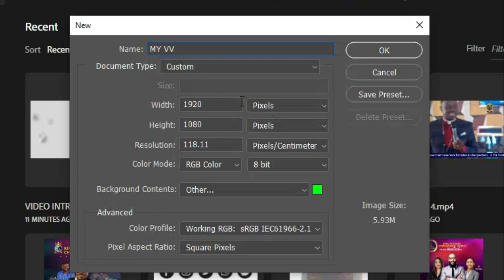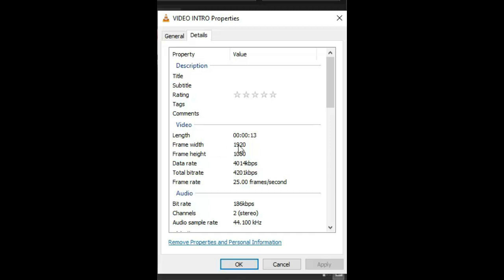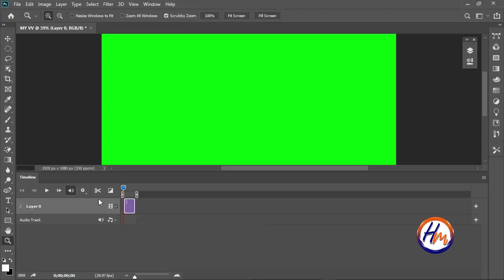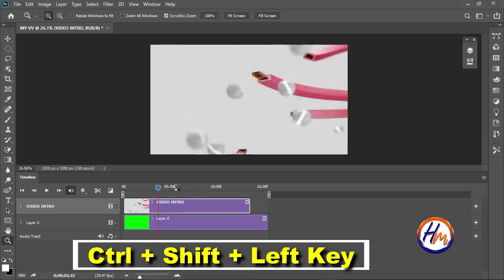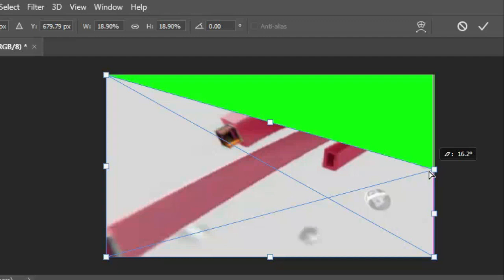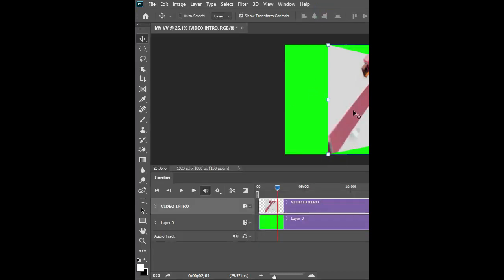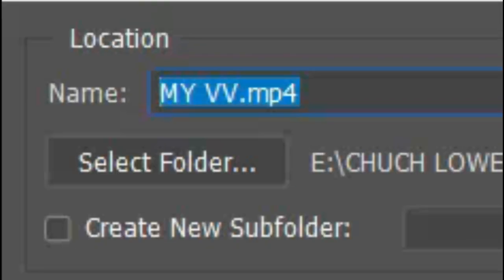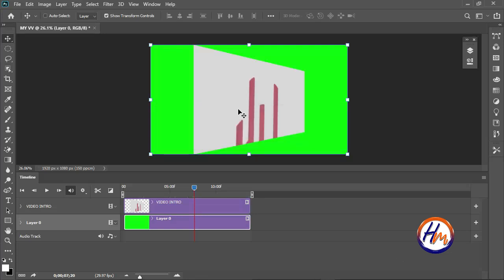How to Turn your video into a perspective form on Photoshop - 2020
Into this video we are going to learn how to turn your video into a perspective form on photoshop 2020 in a very simple steps

You can edit your video using photoshop and save it as an mp4. exactly as you can, is very simple
lllllllllllllllllllllllllllllllllllllllllllllllllllllllllllllll

This channel is about all kings of tutorials,
how to design with photoshop,
how to design with Pixellab on Smartphone,

how to create a 3D Text on pixeellab,

How to Make Pop Out Photo Manipulation Effect In Photoshop,
3D Typography Effect in Photoshop | Photoshop Tutorial,

How to Draw Vector Art for Beginners | Adobe Illustrator Tutorial,
how to make cinematic wedding invitation